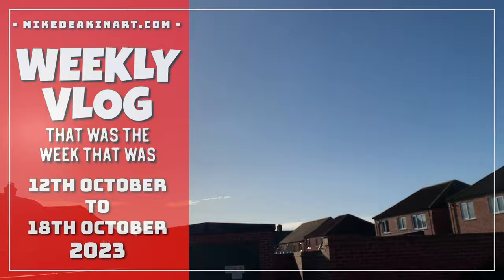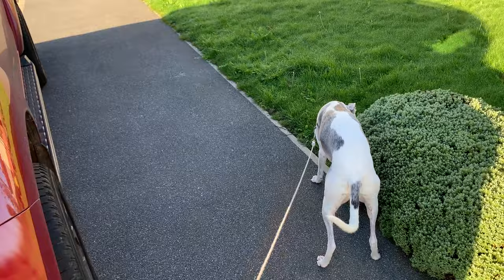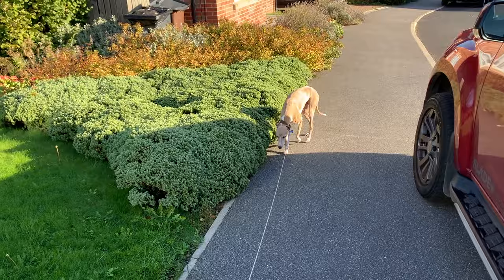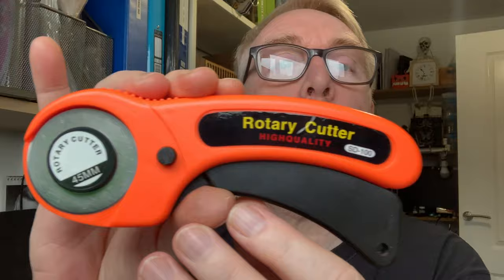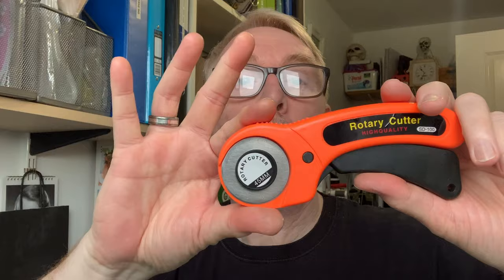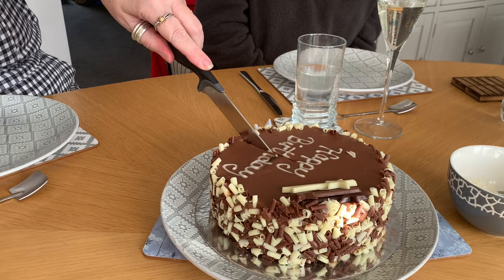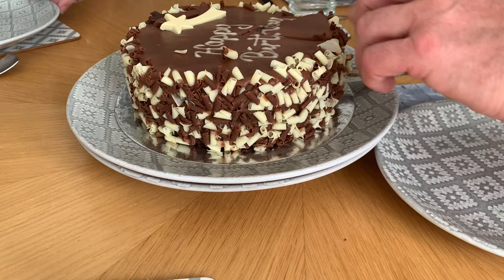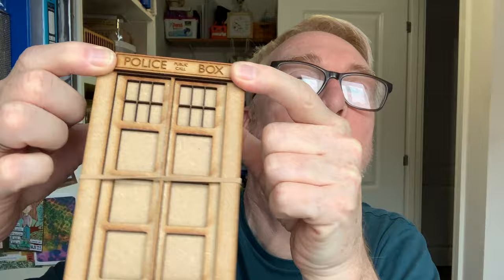Weekly Vlog - October 2023 - WK#42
Welcome to a peek into the daily lives of two blokes and their two dogs in South Yorkshire. UK.